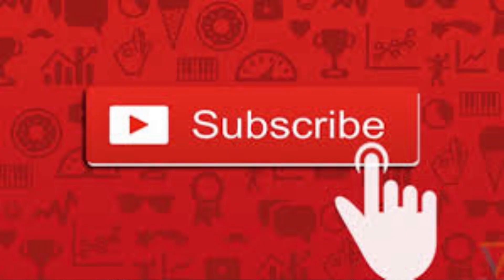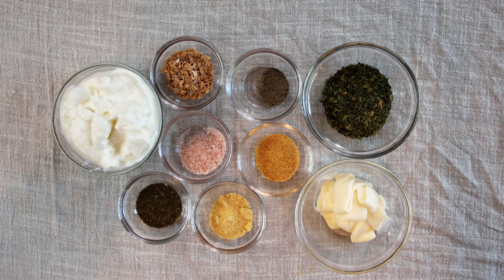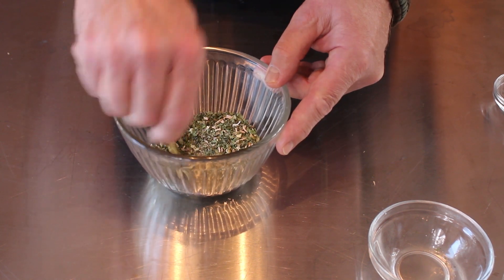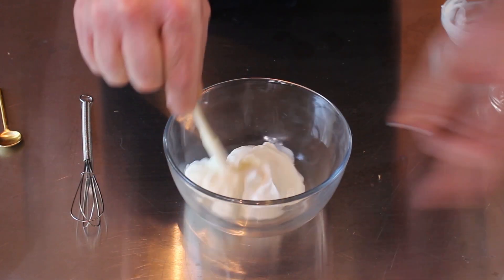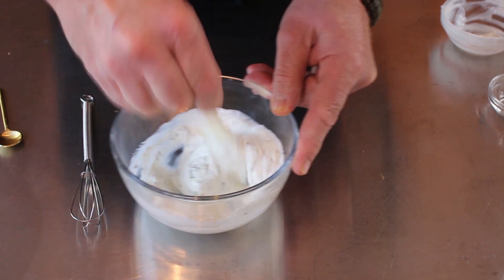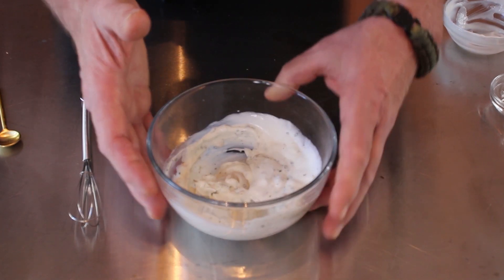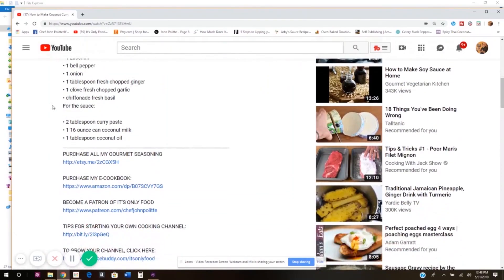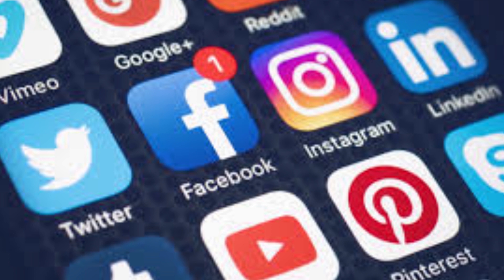Ranch Dip and Dressing | It's Only Food w/ Chef John Politte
Discover the perfect recipe for homemade Ranch Dip and Dressing! Made with fresh ingredients, it's the ultimate creamy and flavorful dip.

“Still Not Rite” by Noir Et Blanc Vie